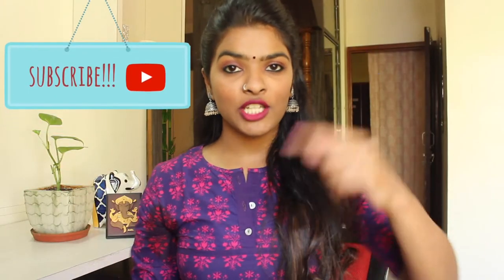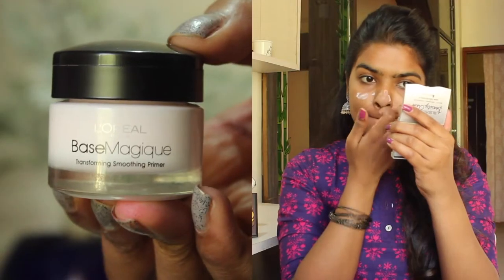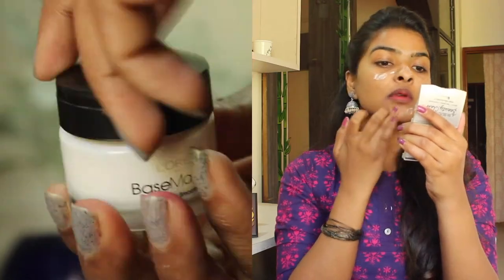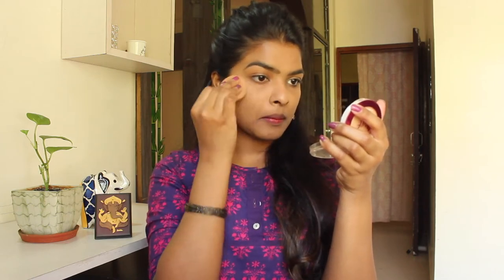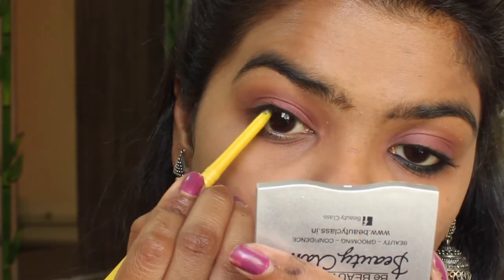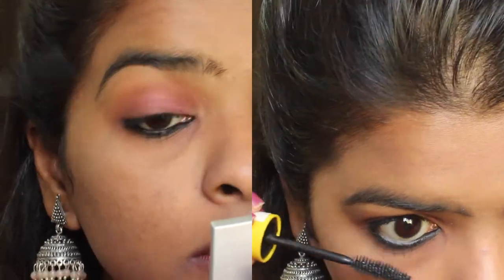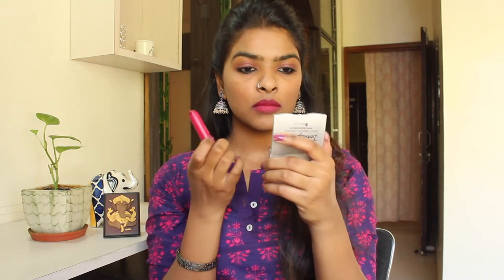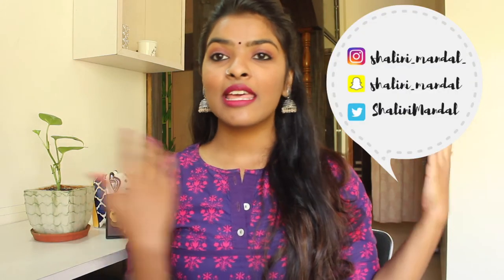Badrinath ki Dulhaniya | Alia Bhatt's inspired Makeup & Outfit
here is it!!!
BABDRINATH KI DULHANIYA aka Vaidehi Trivedi aka ALIA BHATT'S look , also i have included the whole outfit :)
xoxo

Products Used:
L'Oreal Paris Base Magique Primer
L'Oreal Paris Mat Magique 12H Mat Foundation-G5
L'Oreal Paris Mat Magique All-In-One Pressed Powder- G7

Freedom Pro Contour - Medium 02
Lakme 9To5 Eye Quartet Silk Route
Maybelline The Colossal Kajal 12 Hour Smudge Free - Deepest Black
Maybelline Colossal Volume Express Waterproof Mascara

Oriflame Beauty Perfect Blush, Fresh Pink
Lakme Absolute Lip Tint/Pout Matte - Magenta Magic